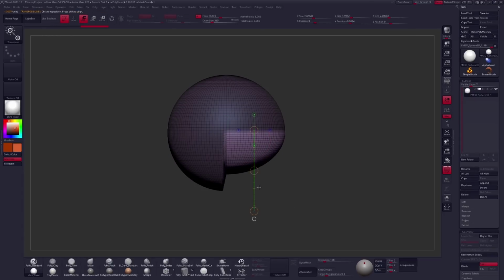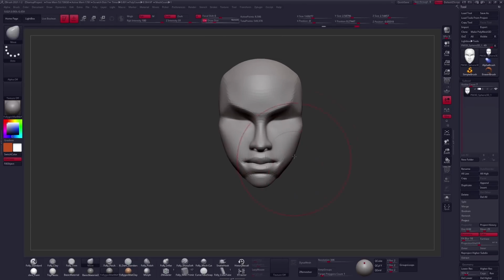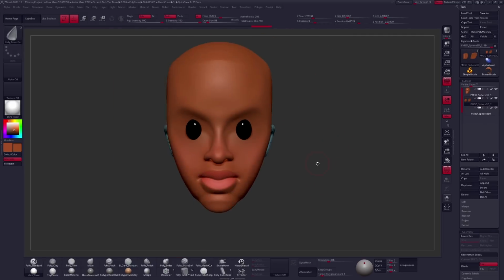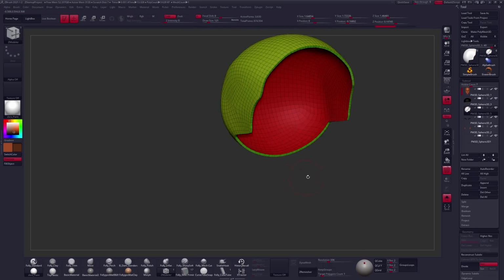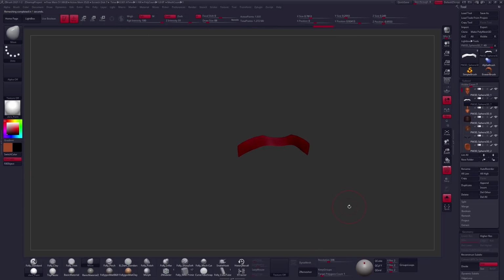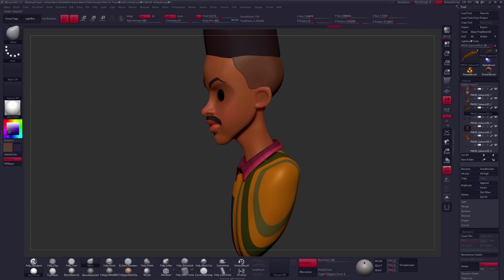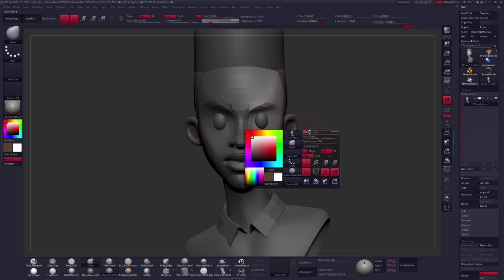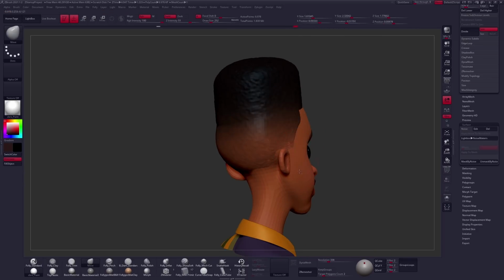3D Sculpting a Stylized Version of Will Smith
Hey, I'm Follygon and welcome to Sculptober 2020. No idea what sculptober is?

Sculpting someone fresh for day 21 of sculptober! Will Smith of course :) The total time on the sculpt was a little under an hour. Check back tomorrow for more sculptober!